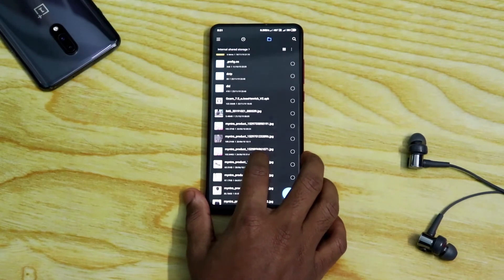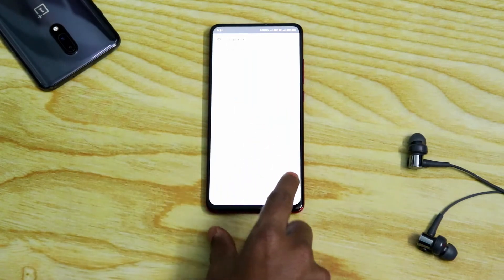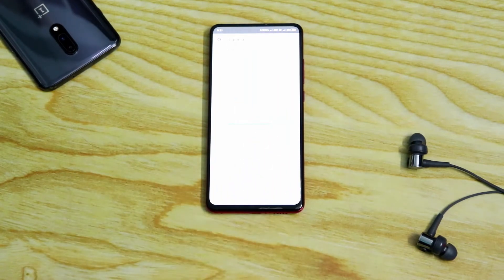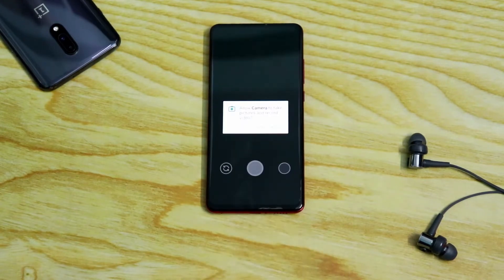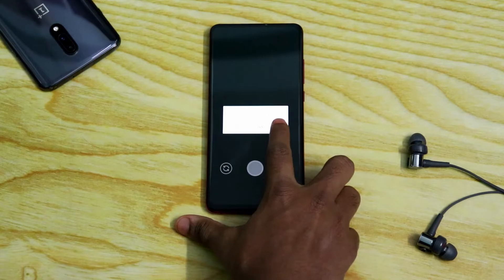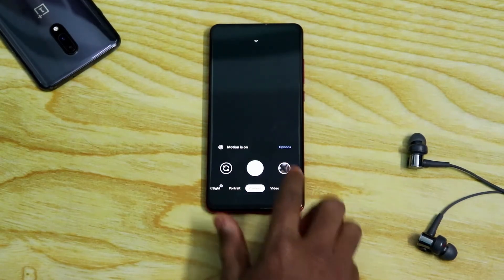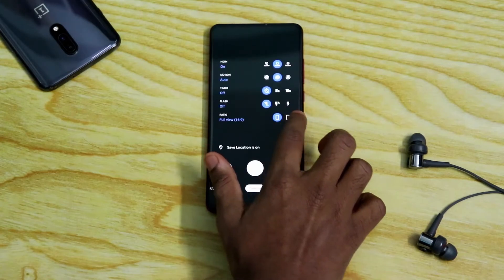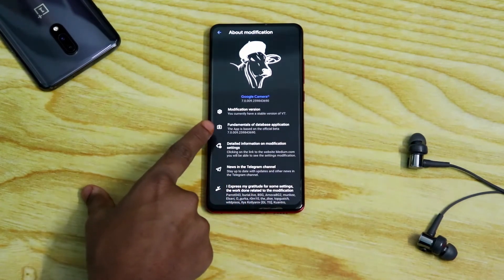G-Cam 7.0 In Redmi K20 Pro || Astrophotography Mode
Hello Guyzzz,

GCam 7.0 Brings a lot of features to the table like Astrophotography  , Better portraits Etc; which were introduced as software based features with the release of Pixel 4. But If there is a GCam Mod available to any smartphone model then you could all these features in your mobile ...But for that you only need a working GCam Mod 7.0 .

So today in this video I'm gonna show you the working GCam Mod for the Redmi K 20 Pro and also show you the samples comparing the G-Cam and also the regular Mi camera application..So watch the Video completely to understand about the Astrophotography Mode.

Precaution :

The Only thing that you should note while using Astrophotography Mode is your mobile should not movie while shooting the Photo..If in case it moves you will end up shooting regular night sight pictures.

Redmi K20 Pro - GCam Drive Link

This Video Covers :

K20 pro GCam,GCam K20 pro,GCam 7.0 K20 pro, Astrophotography K20 pro, Redmi K20 pro Google camera,pixel Astrophotography K20 pro

Watch the Video Completely To Find Out

- Canon 200D
-Wondershare Filmora ( Editor )
-18 - 55 MM STM Lens